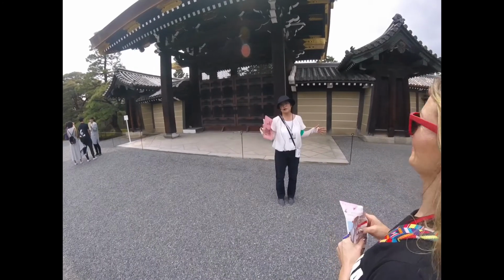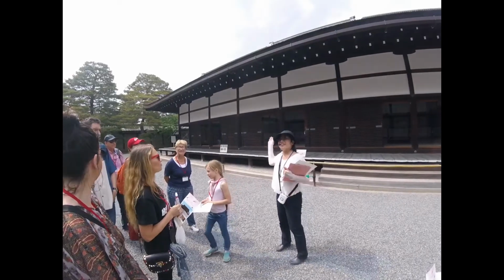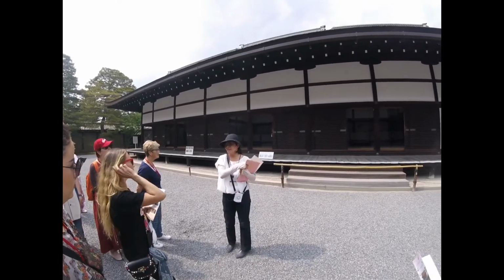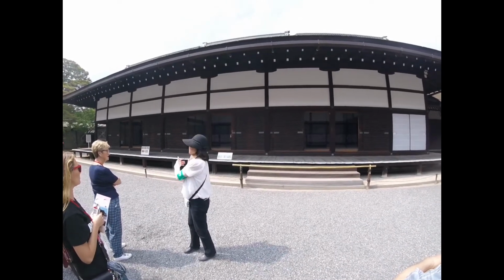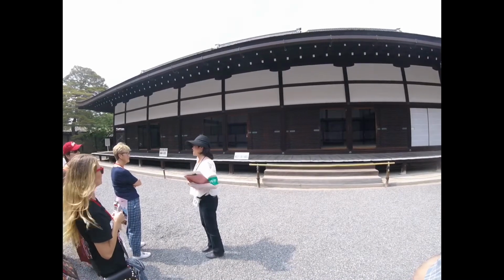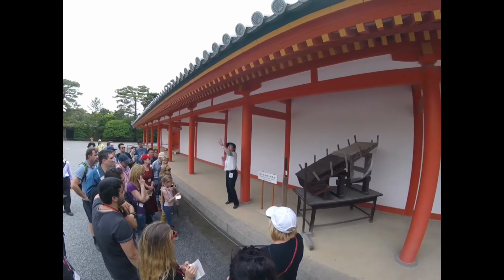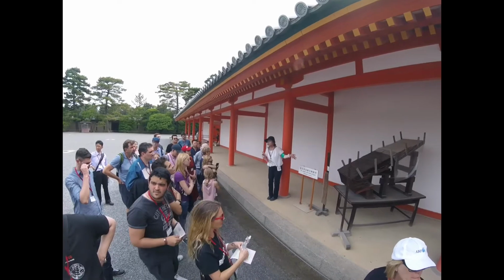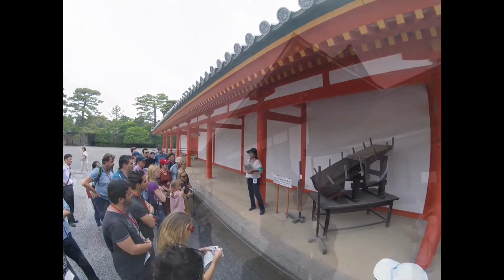MY AMAZING JAPAN TRIP - KYOTO part 2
Japan trip summer 2017